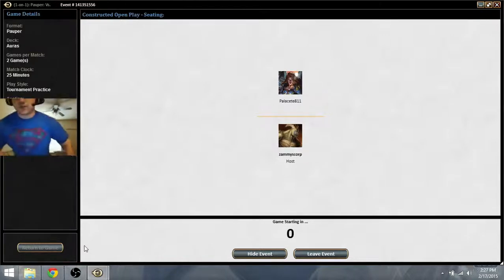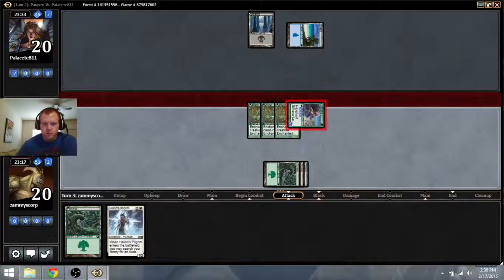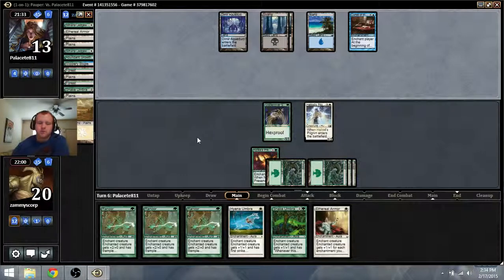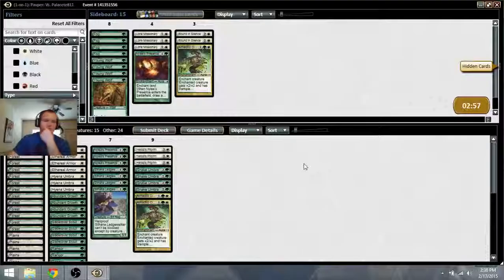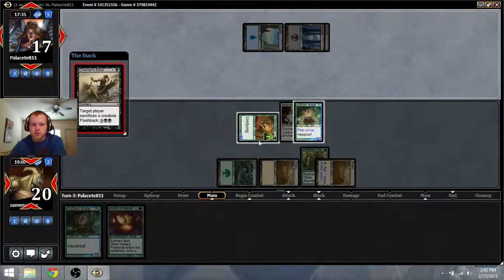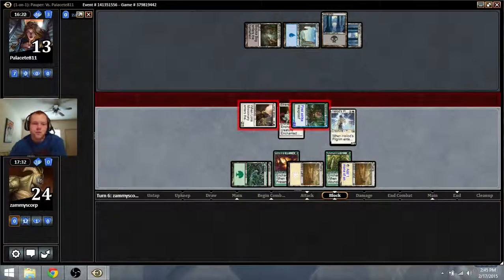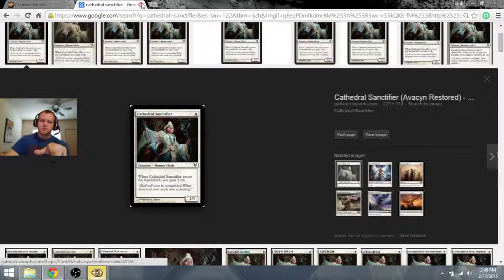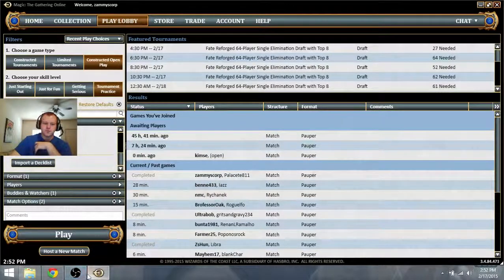Bogles Vs UB control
02/17/2015
Pauper Bogles VS UB Control.

I look forward to hearing feedback.